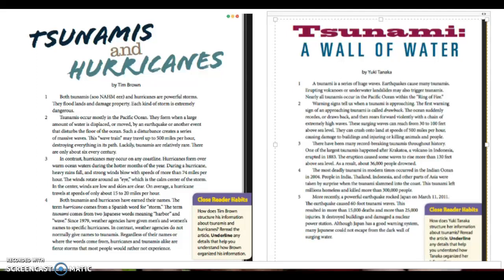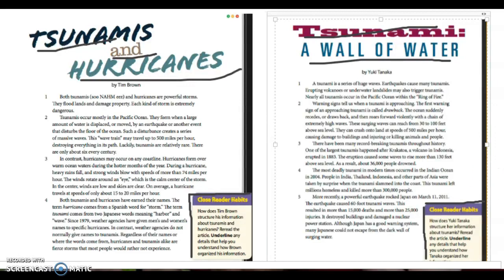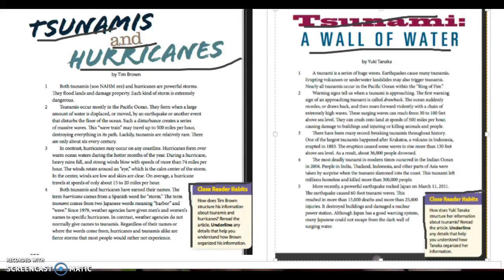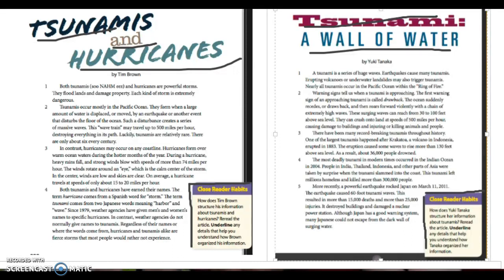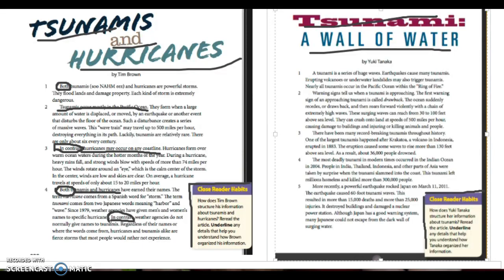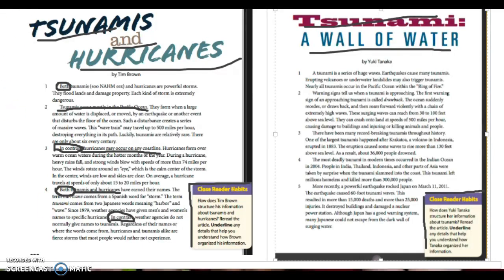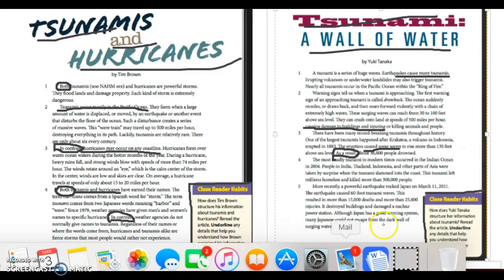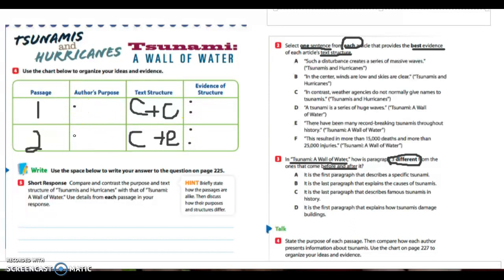Lesson 13 Text Structure Day 2